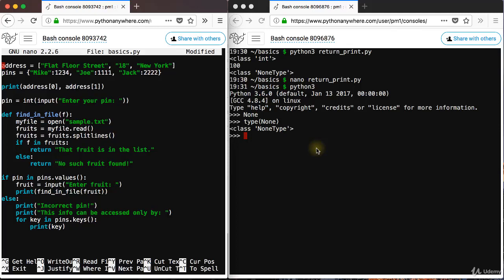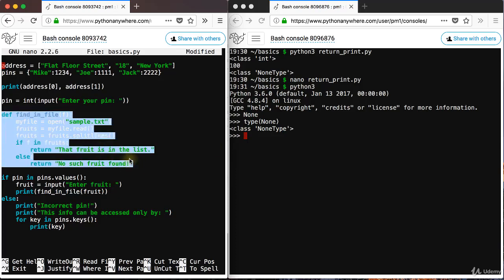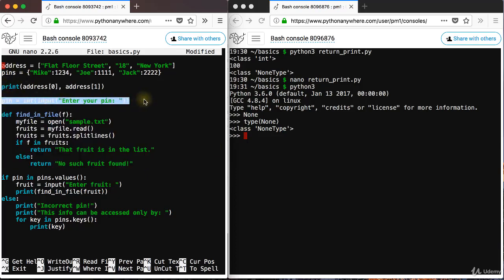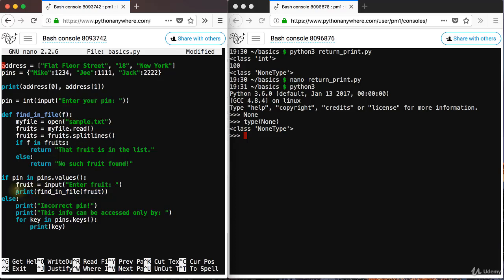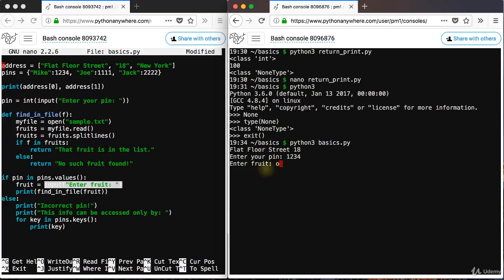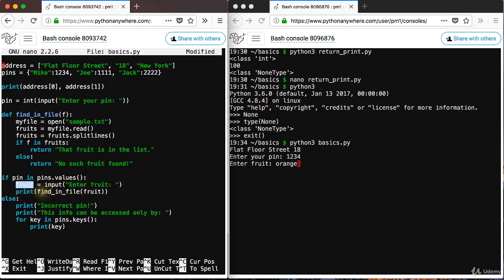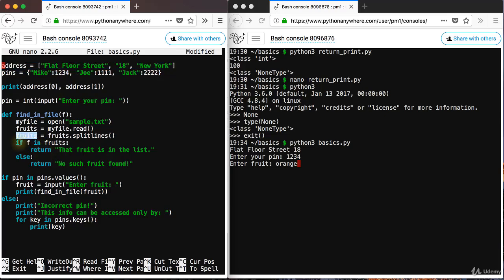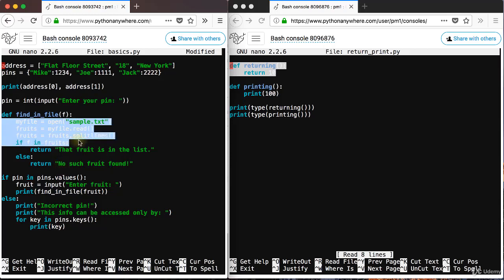16 Custom Functions with Conditionals